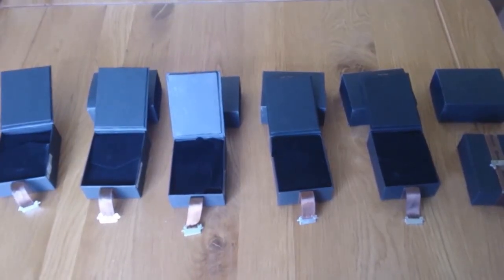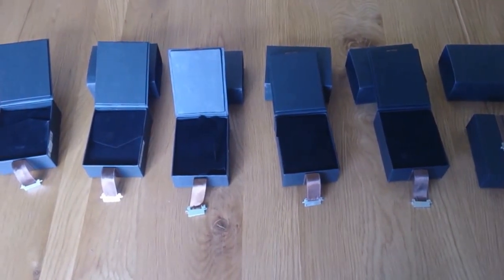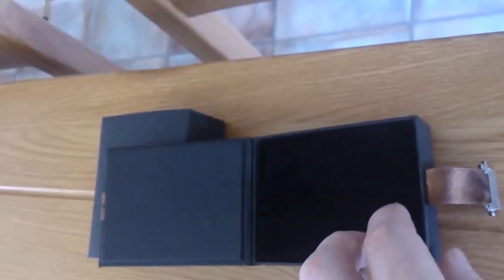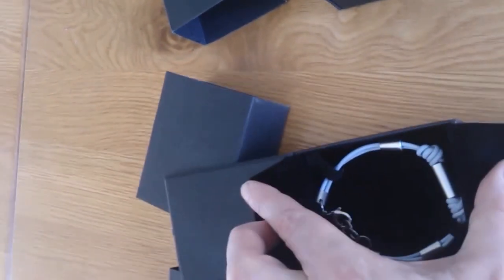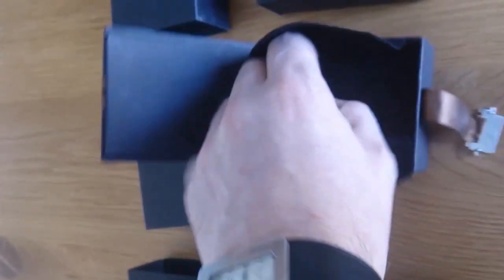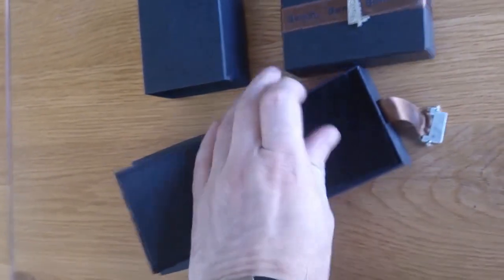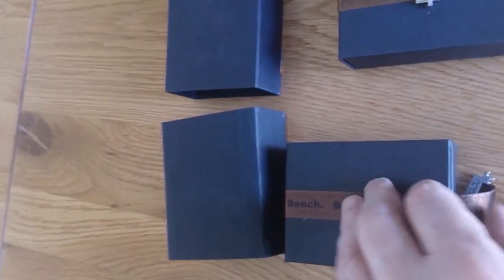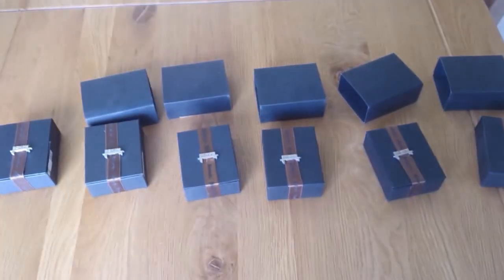facebook Competition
Choose your piece of Bench Jewelery